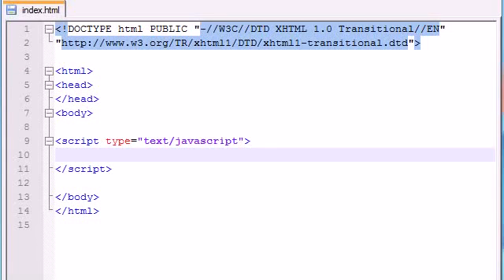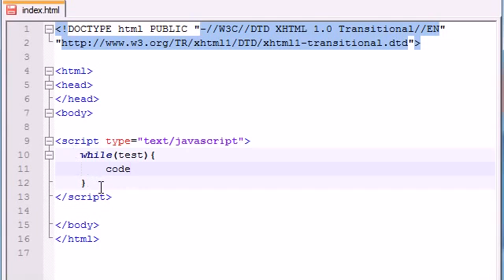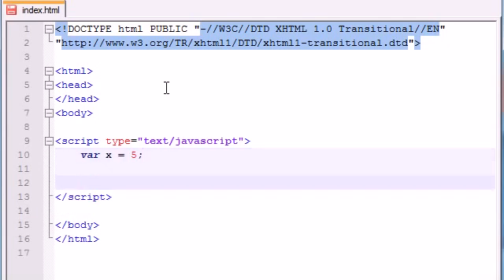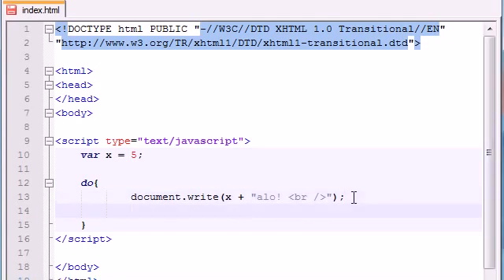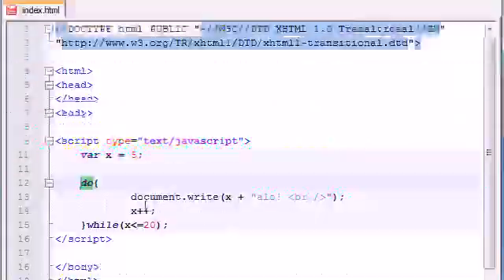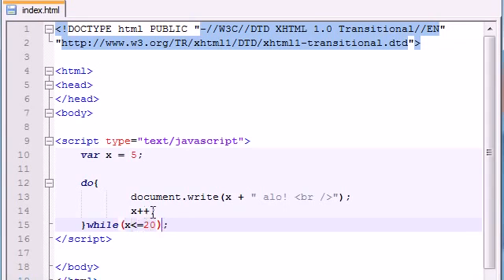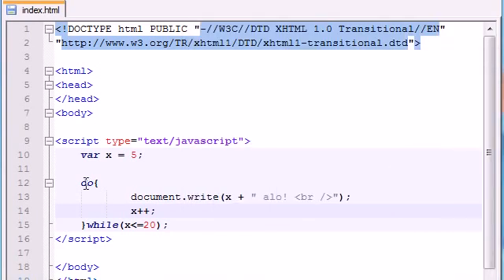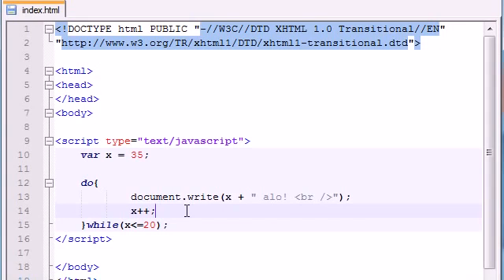Beginner JavaScript Tutorial 21 - Do while